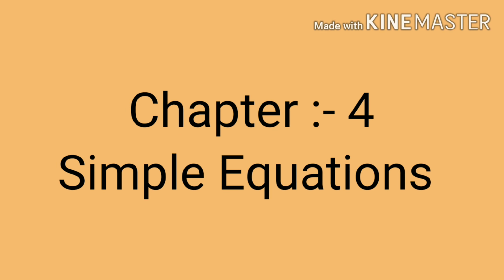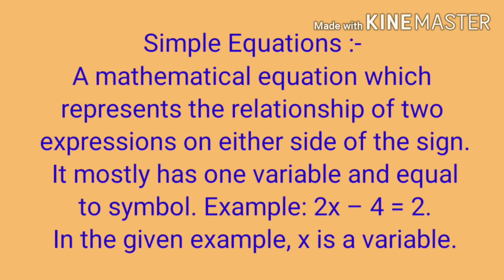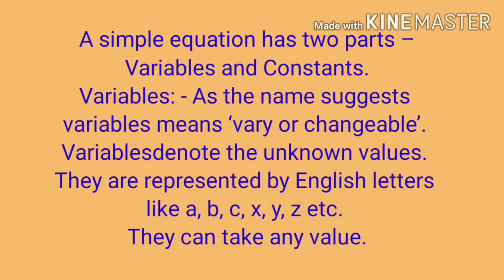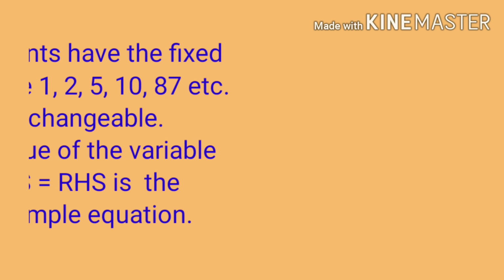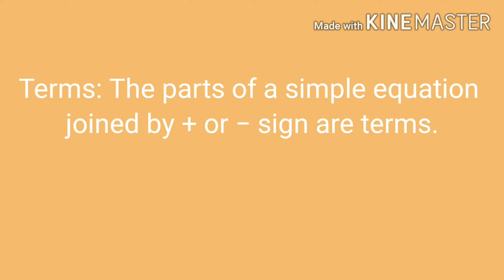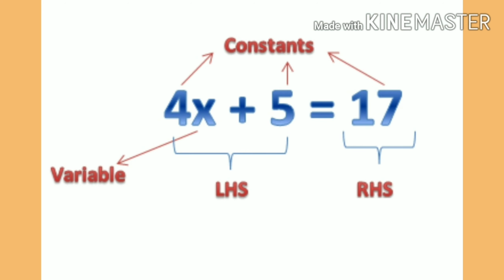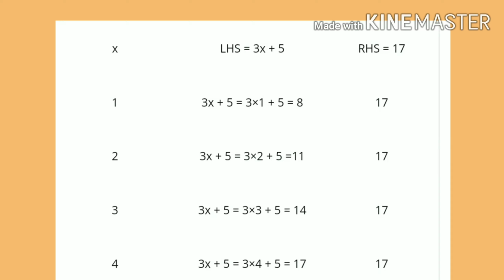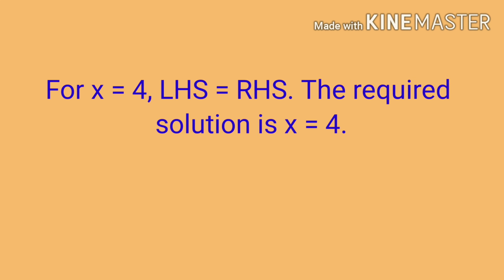Class:-7 ( Simple Equations)